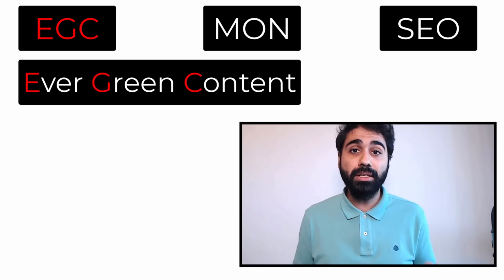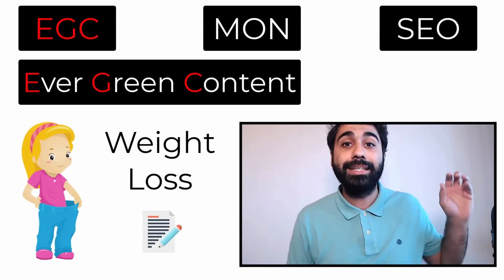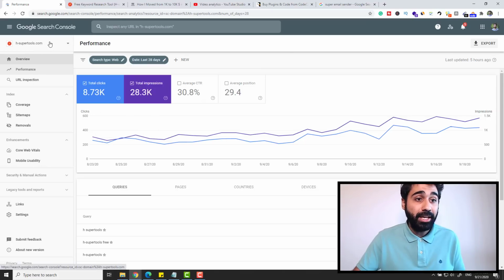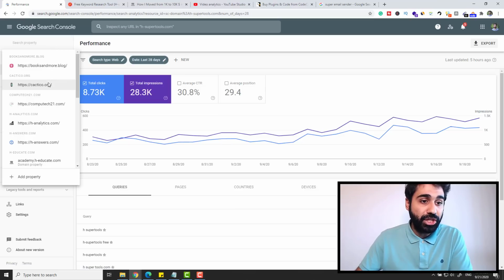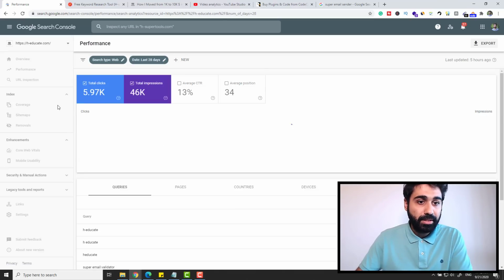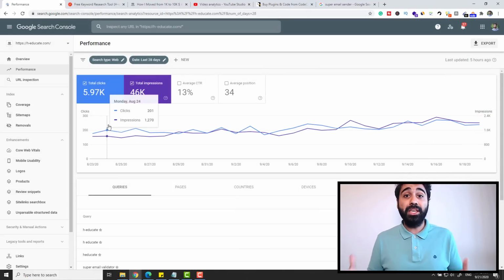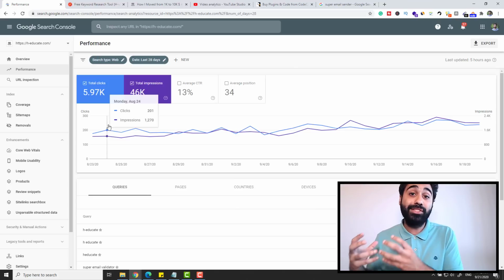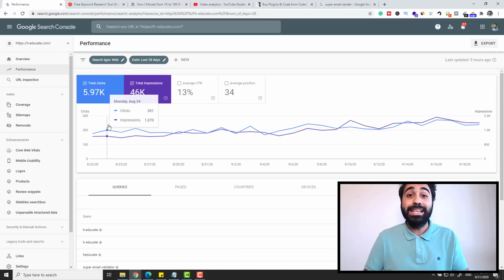Online Passive Income Secret Formula (Make Money Online While You Sleep)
If you want to work smart and make money online, you must think of Online Passive Income which allows you to make money online while you sleep! YES.

In this video, I will show you the best formula for Online Passive Income and how to start your smart online business to make money online in the long term while you sleep or while you travel!

Also, I will show you 3 examples of how I applied this formula and how do I make more than 50K $ per year almost 99% passively without worrying about daily tasks and jobs.

The Formula is all about monetized evergreen content that can work for years and allows you to earn money online every month for years without doing anything, THIS IS THE BEST SMART ONLINE PASSIVE INCOME IDEA. (details in the video)

🟢Build Your Own Cold Email Outreach System - Postal & Mautic:
🟢Amazon SES: Build Your Own Email Marketing System!
🟢Build Your Own SMTP Email Server and Send Unlimited Emails!
🟢Seld Managed Web Hosting - Build Your Own Web Server!

What's covered in this video:
0:00 The Secret Formula
0:47 What is Passive Income?
2:00 Apply the Formula (Important)
3:35 EGC Types
4:46 Content types
5:24 Example 1
7:26 Example 2
8:54 Example 3
9:36 Get Traffic (Important)
13:09 My earnings